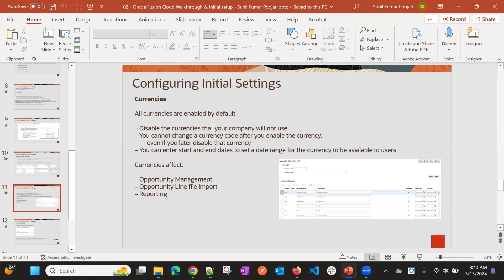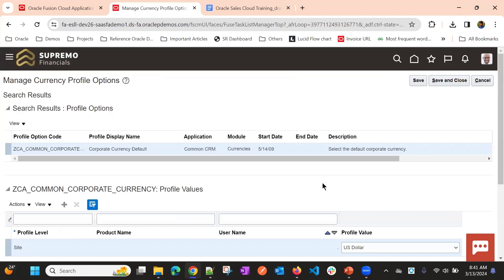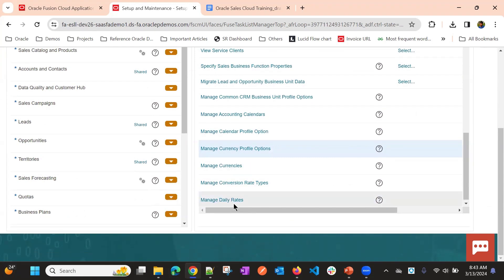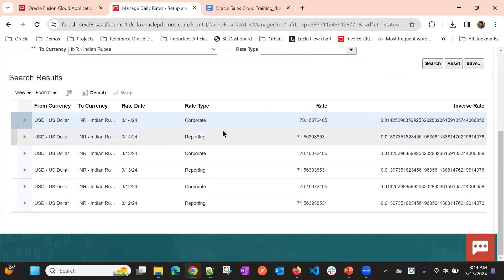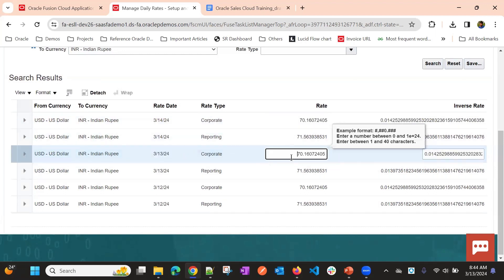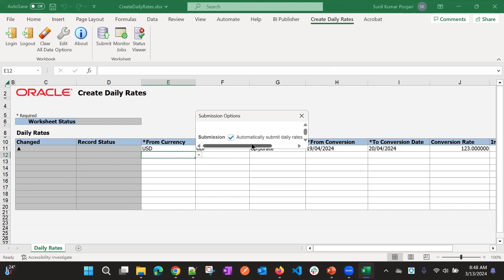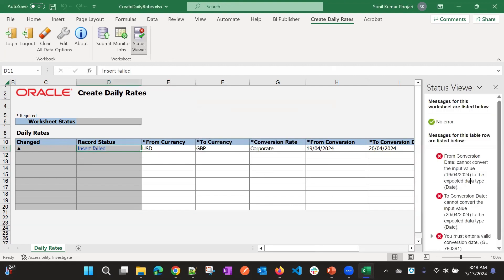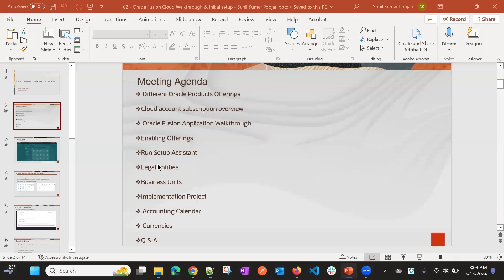Enable Currencies & Manage Daily Rates in Oracle Fusion Cloud | Exchange Change Rates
This video explains the Currencies & Daily Rates in Oracle Fusion Cloud